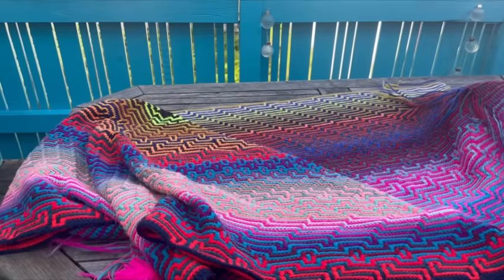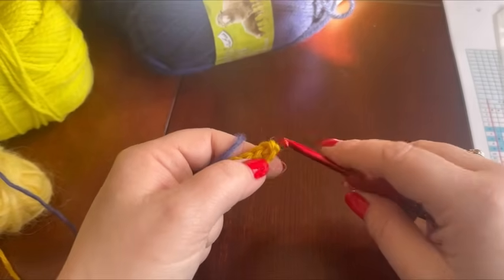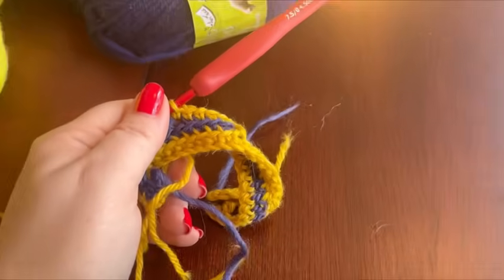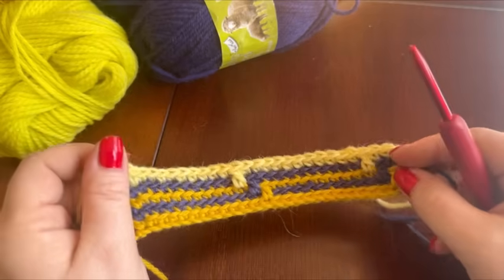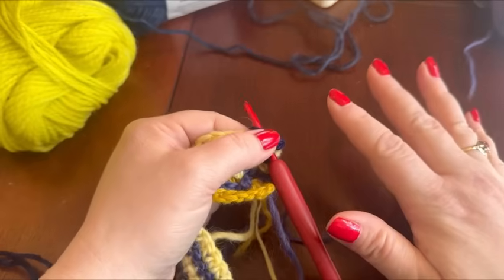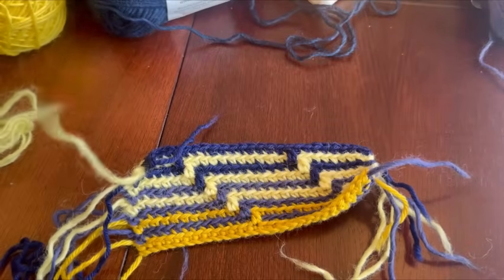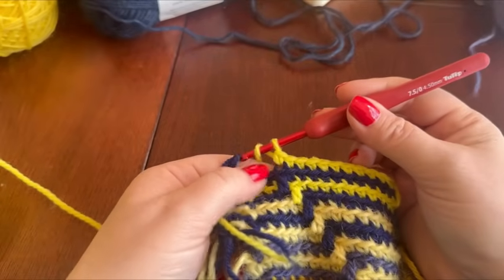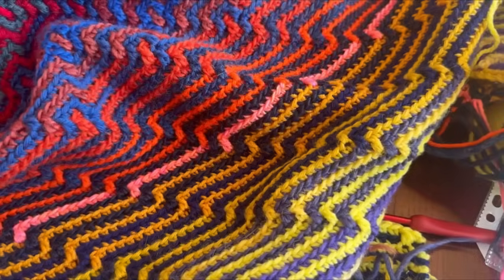HAVANA CAL - part 1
time to get your hooks and yarn ready, we're starting the 2025 Havana crochet along!
in this little intro video I crochet along with you the 1 part  or pattern one of the Havana afghan.

The Crochet along will run until end of month and everyone can join in on the fun, no need to register anywhere, just buy the pattern over on ravelry and then follow alongside me here on youtube in the videos I'll be making for each part!

you will need approx. 14 x 50 g skeins of DK or worsted weight yarn in each color, A and B. so a total of 28 skeins for the body of the blanket, this is a rather generous estimate thought. for the small mosaic border you need to add 10 skeins in the main color and 2 skeins in the pattern color. for all further yarn stats and info on the pattern, check it out on Raverly, where you can get the pattern with a 35% discount during the CAL. here's the link:

the crochet along is hosted in my Facbook group, Tinna's Crochet Club. We have over 90k members and everyone is welcome to join the group. There you can get both pattern support plus lots of inspiration from  other members and their versions of Havana. link to the group here:

I will be doing videos for all of the 7 parts of the pattern, plus the border. I don't have a clera time schedule (that doesn't work well for me!) but the plan is to have all parts up by end of May!
hope you join in on the fun, love and light, Tinna.